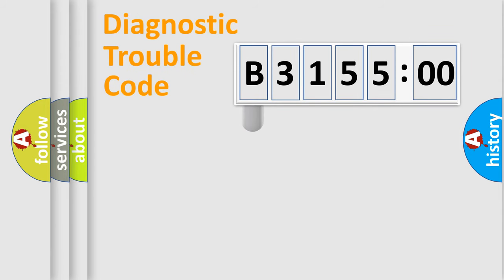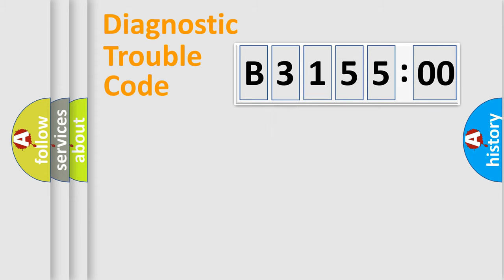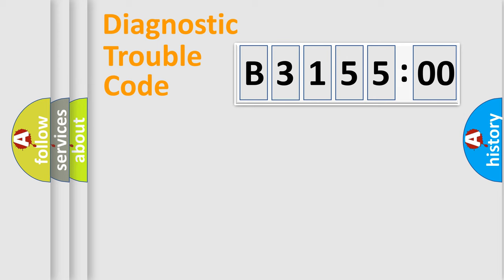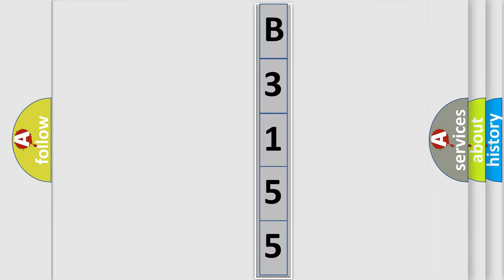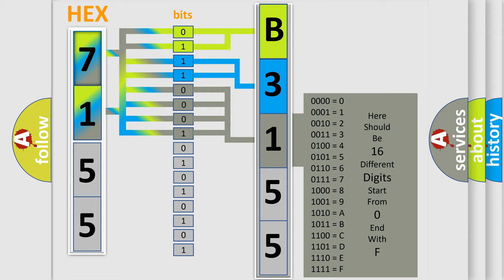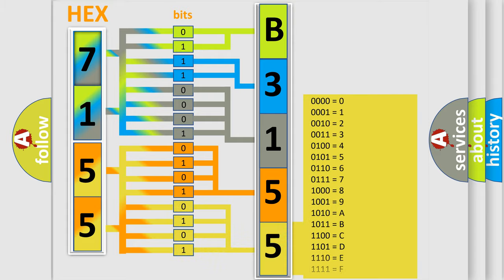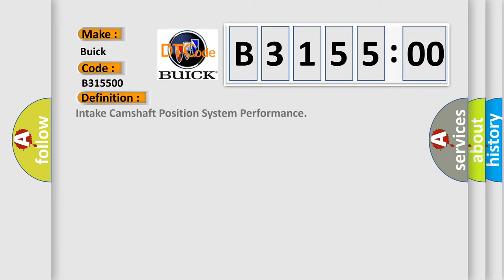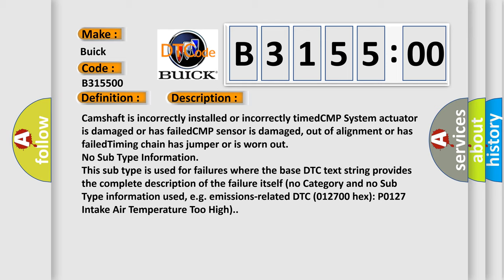DTC Buick B3155-00 Short Explanation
Contents:
0:21 Basic DTC analysis according to OBD2 protocol standard.
1:48 Insight into programming
2:58 A diagnostically understandable description of the Diagnostic Trouble Code
3:05 Basic error definition

Make:
Buick
Code:
B3155 00
Definition:
Intake Camshaft Position System Performance
Cause:
Camshaft is incorrectly installed or incorrectly timedCMP System actuator is damaged or has failedCMP sensor is damaged, out of alignment or has failedTiming chain has jumper or is worn out
Failure Type: